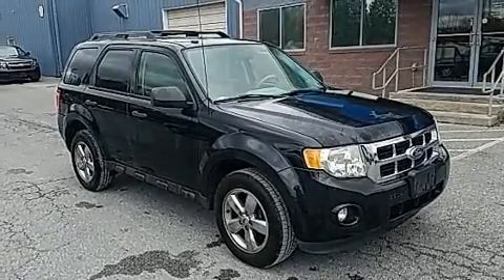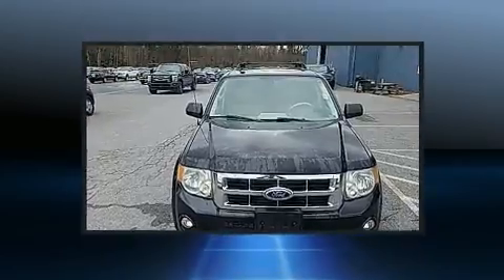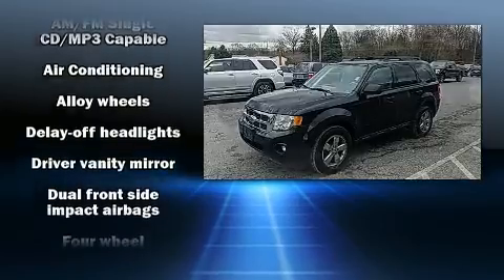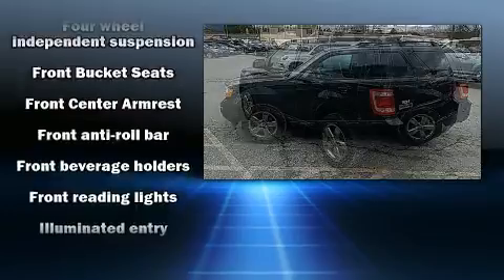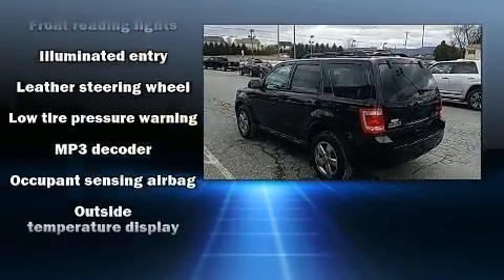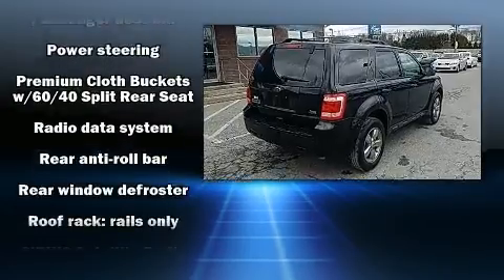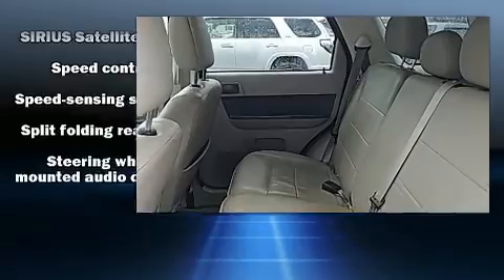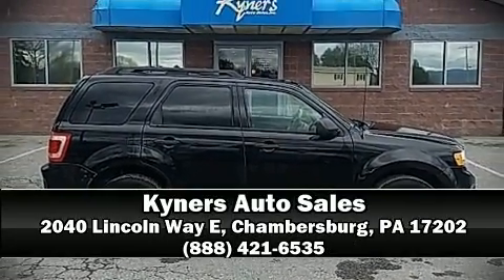2011 Ford Escape XLT in Chambersburg, PA 17202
Here's a great deal on a 2011 Ford Escape. Top features include front fog lights, 1-touch window functionality, a trip computer, an outside temperature display, power door mirrors, remote keyless entry, cruise control, and much more. Ford ensures the safety and security of its passengers with equipment such as: head curtain airbags, front side impact airbags, traction control, brake assist, a panic alarm, and ABS brakes. Various mechanical systems are monitored by electronic stability control, keeping you on your intended path. Our experienced sales staff is eager to share its knowledge and enthusiasm with you. They'll work with you to find the right vehicle at a price you can afford. We are here to help you.